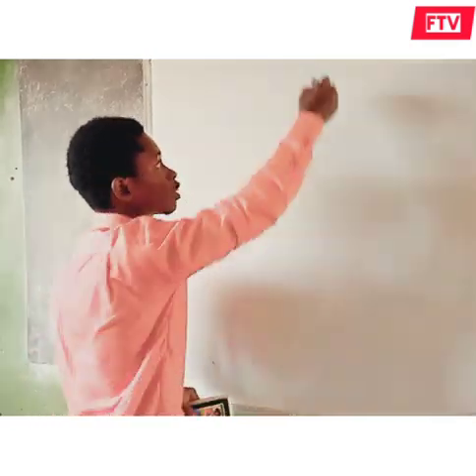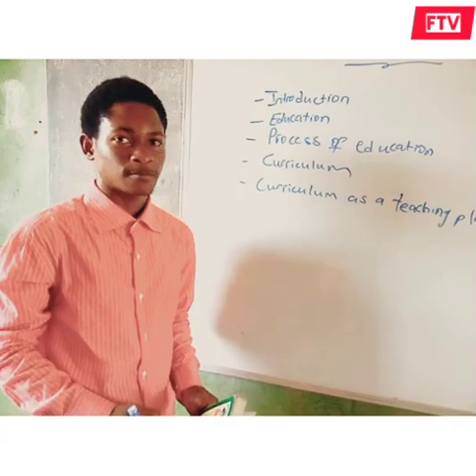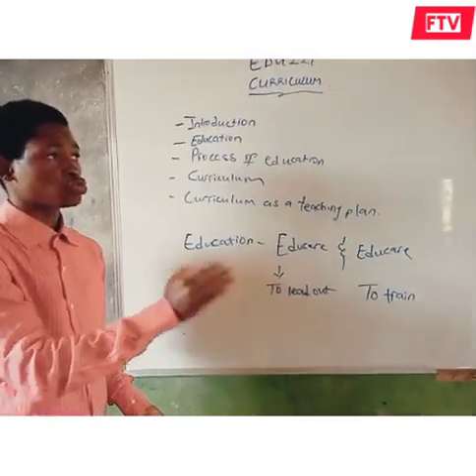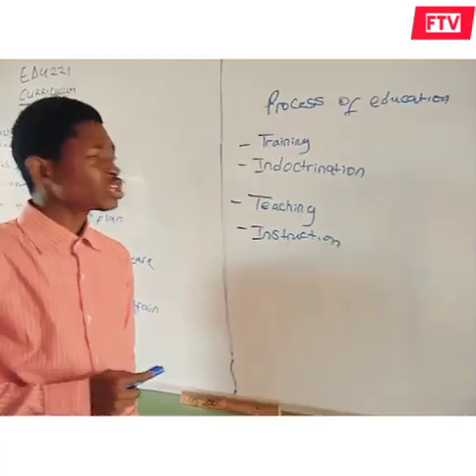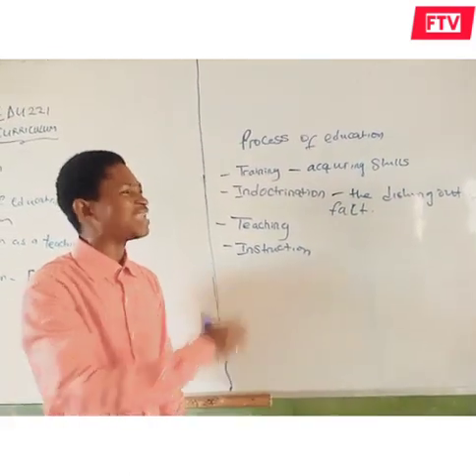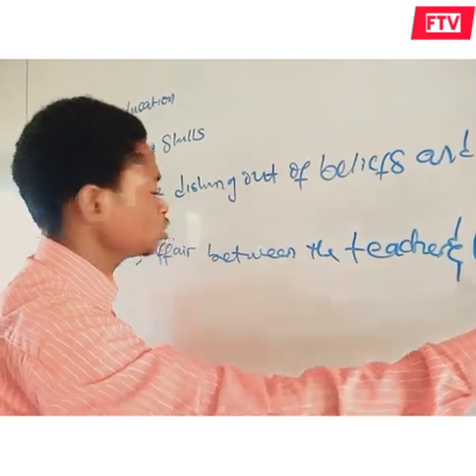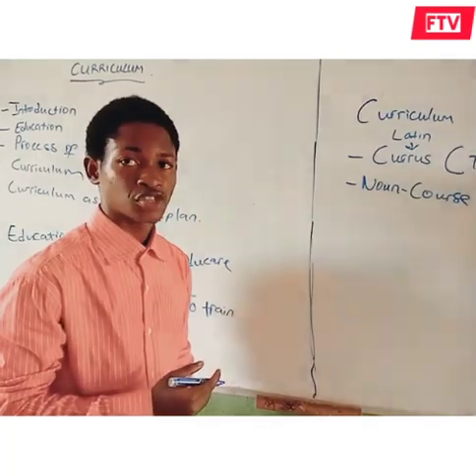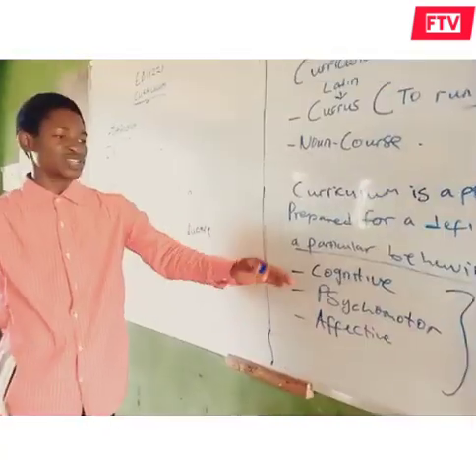Edu 221 Rudiments of curriculum. fountain Tv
EDU 221 [ RUDIMENTS OF CURRUCULUM..
Drop your questions in the comments box , we will be happy to respond swiftly to it. fountain Tv

proper explanation of term's is what we deliver to the general public at fountain Tv.. your likes and subscription motivates us to continue the work and helps you to get notified of newly released videos.